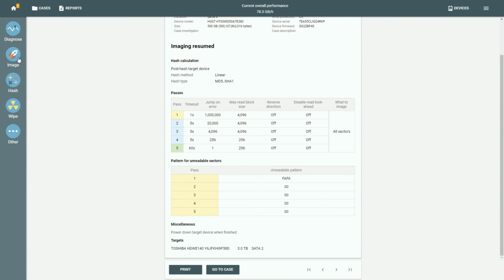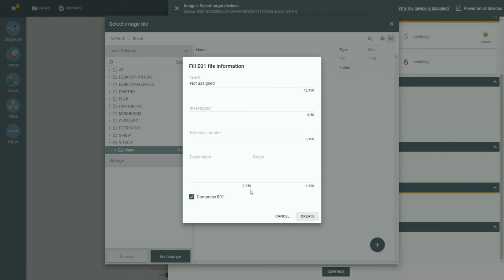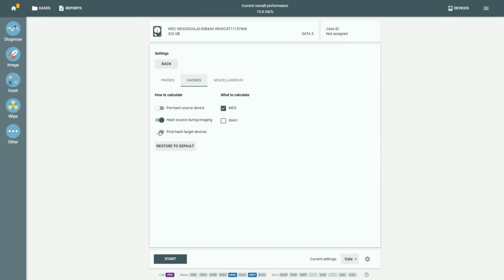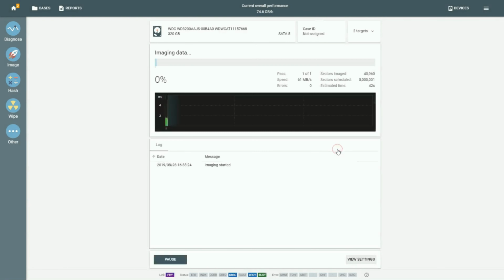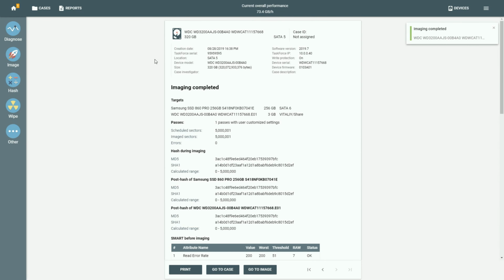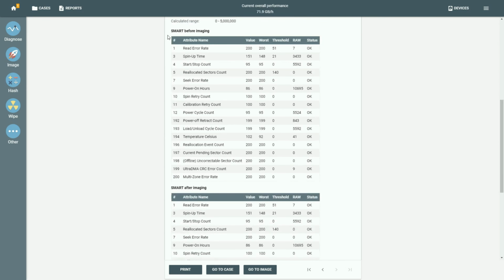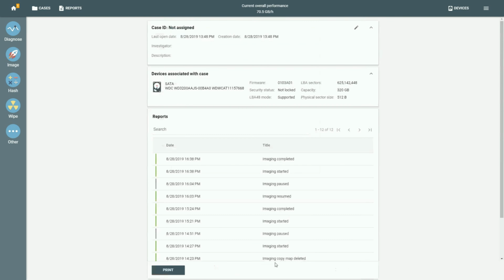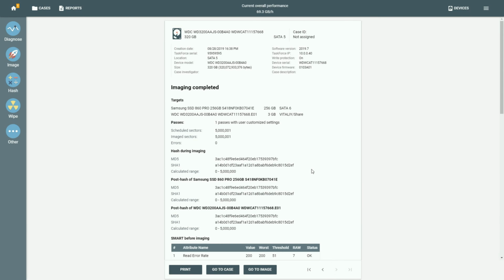Atola TaskForce: Imaging to multiple targets. Imaging report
Atola TaskForce case management system records every step of the data acquisition process.

Every operation is automatically added to the case from the moment a device is identified including date, time, imaging map, and hash values.

This video will provide you with detailed information on the imaging report generated by Atola TaskForce system.

0:00 Intro
0:04 Start another imaging session
0:36 Select two drives
1:03 Adjust imaging settings
2:08 Save imaging settings
3:04 Imaging completed report
3:55 Smart table
4:15 Drive health status
4:47 Imaging log
5:14 Home screen